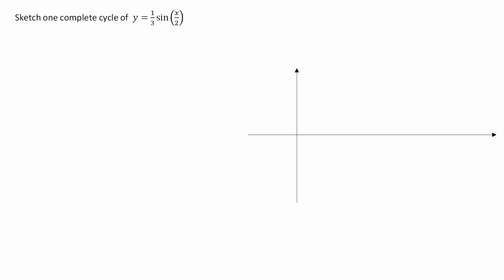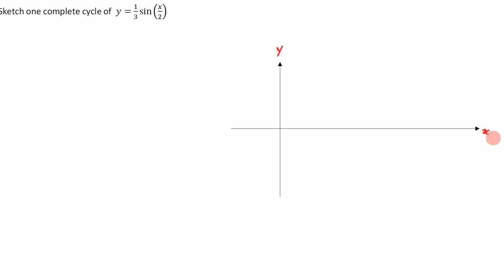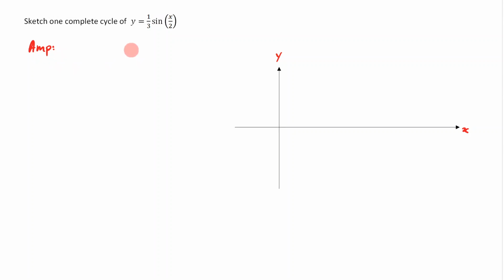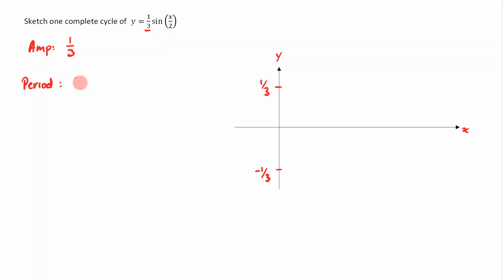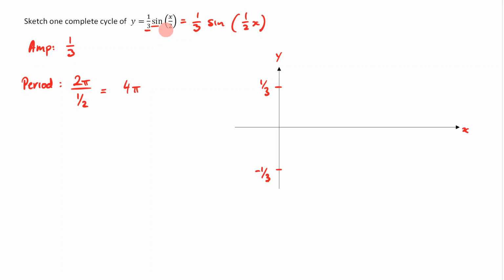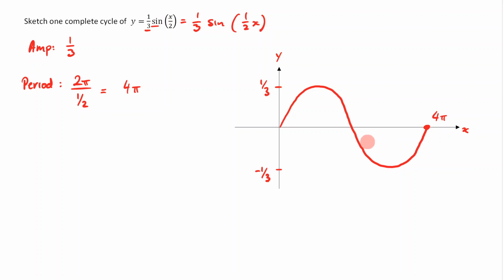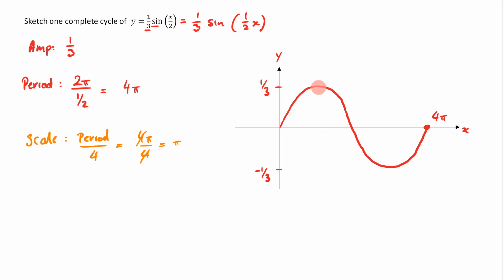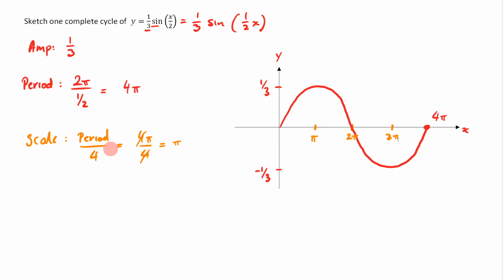Part 3 (14G)